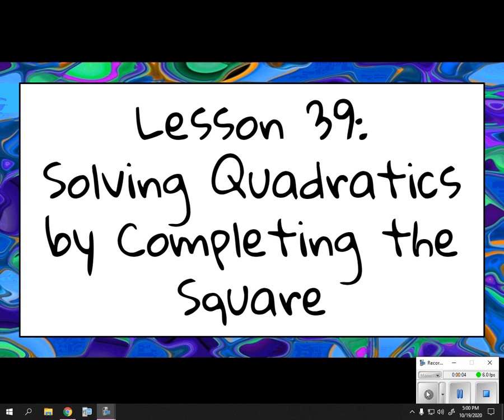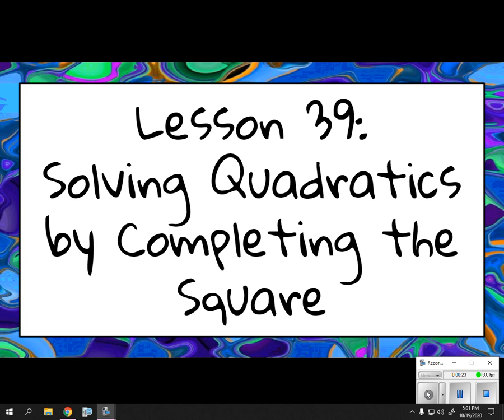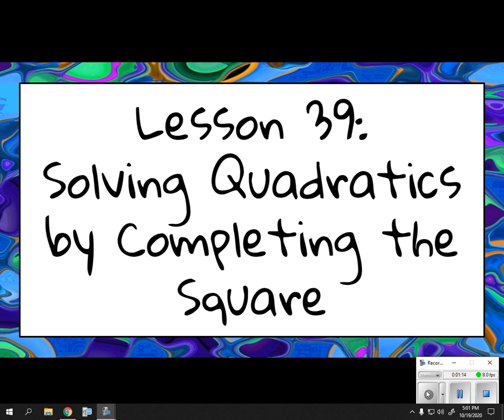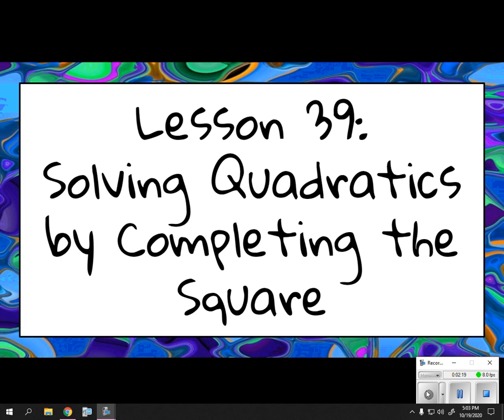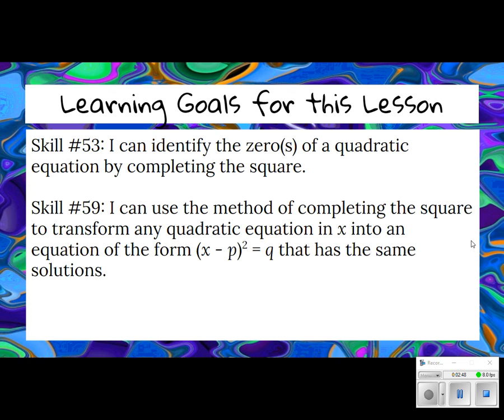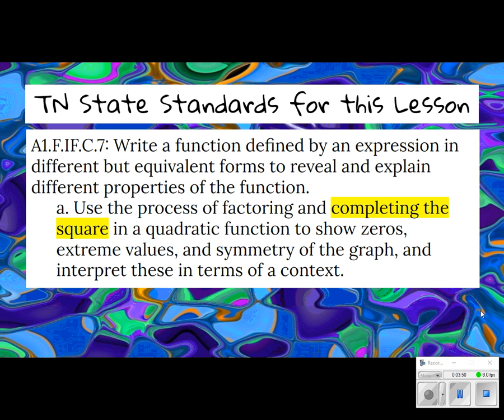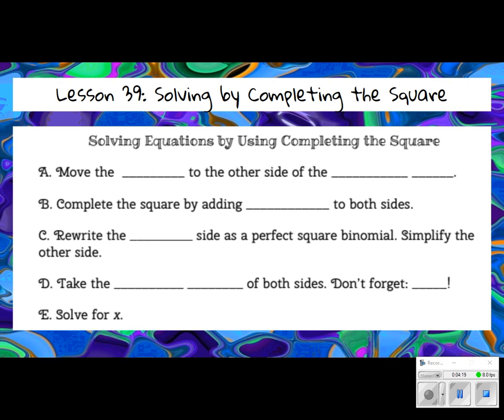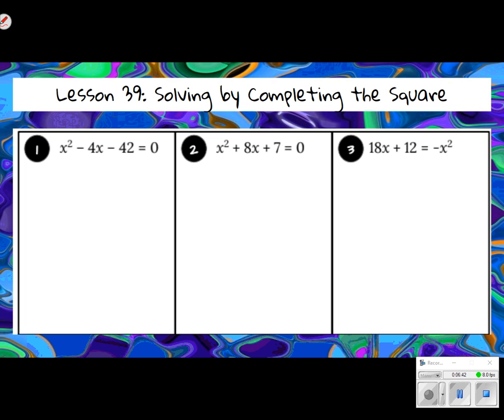Lesson 39 Video: Solving Quadratics by Completing the Square